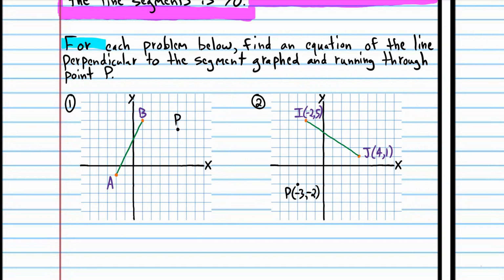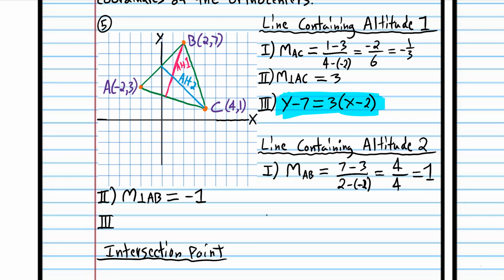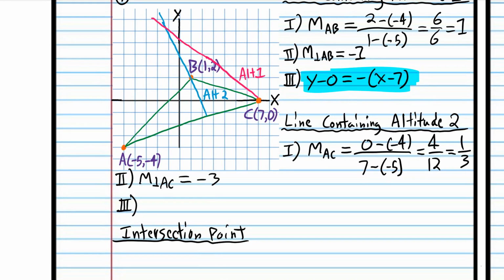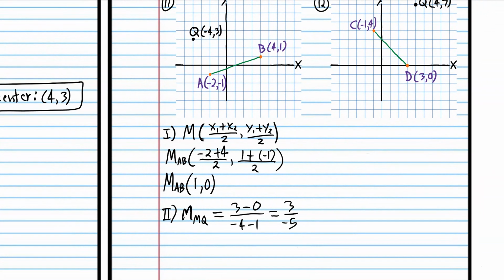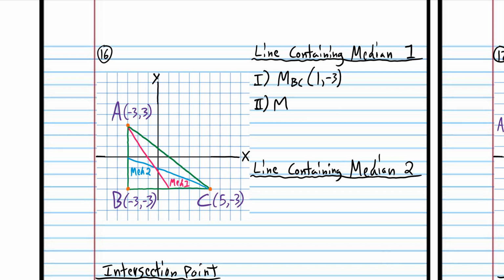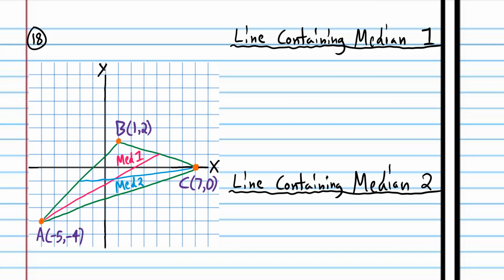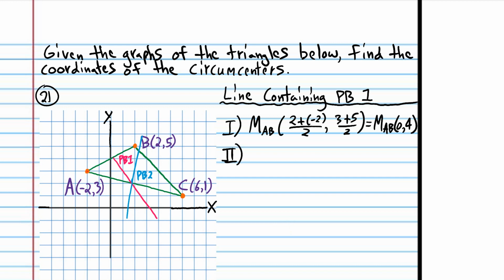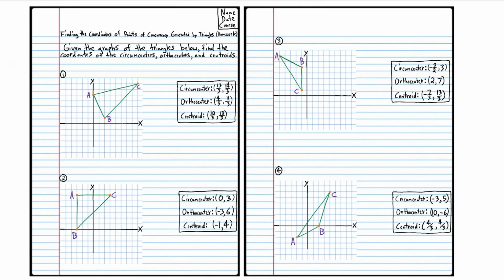Geometry Course--Class 21: Finding the Coordinates of Points of Concurrency Generated by Triangles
Topics Covered: Finding the coordinates of points of concurrency generated by triangles using equations of lines, systems of equations, graphs, and slope.

Take screenshots of the class work 1:43:05
Take screenshots of the homework 1:44:06